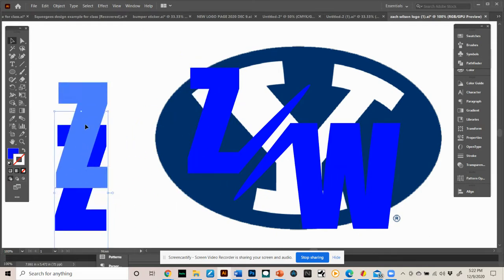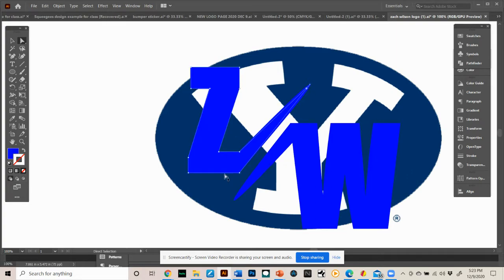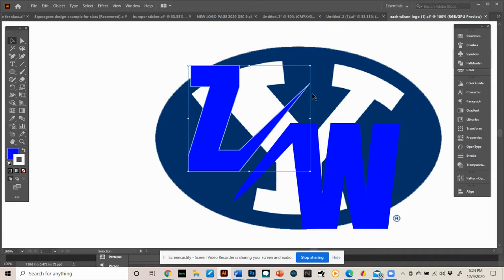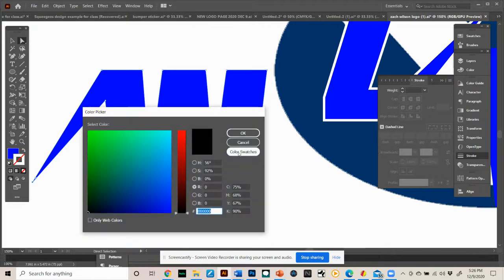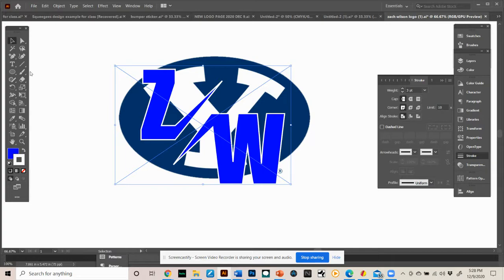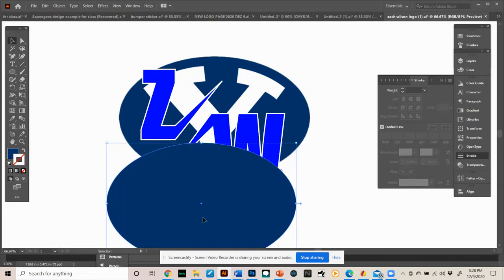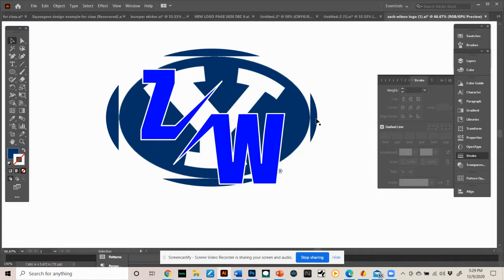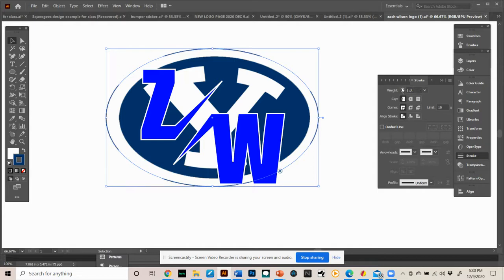Untitled: Dec 9, 2020 5:31 PM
Design update tutorial